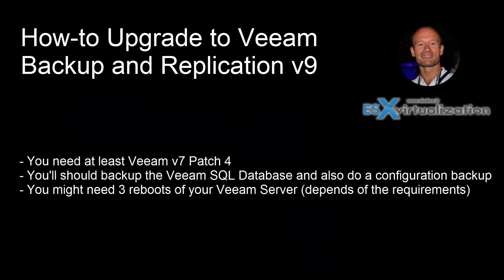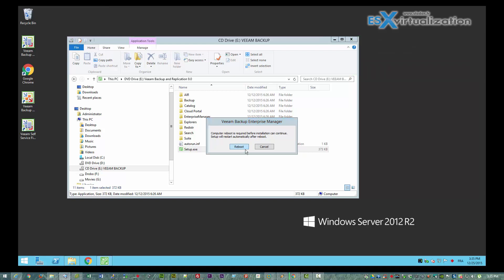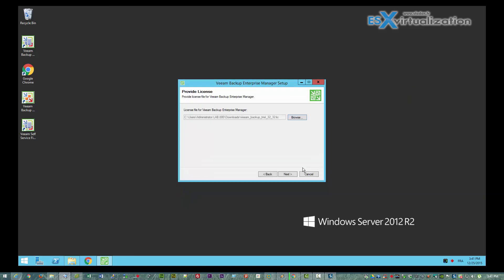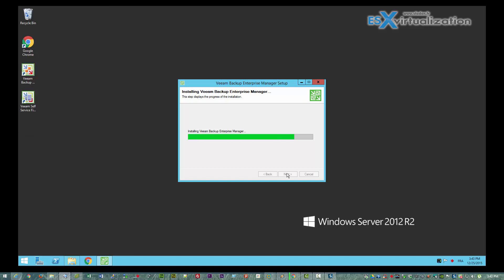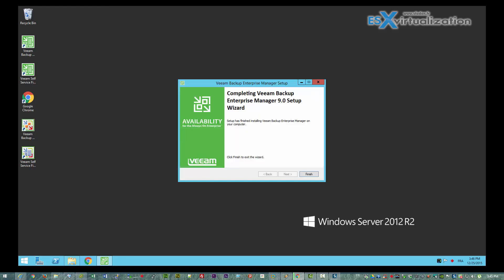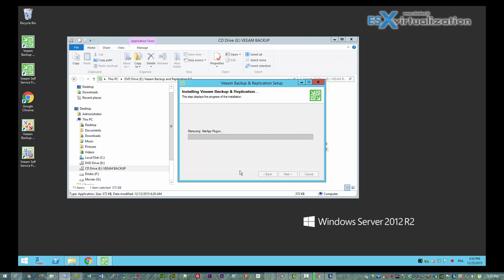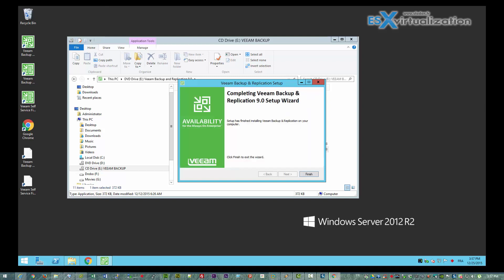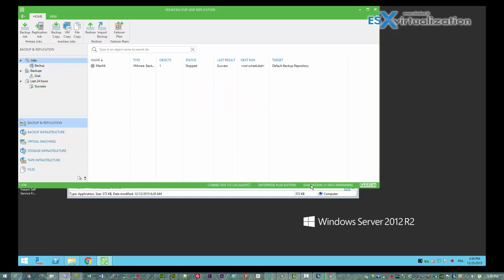How-to Upgrade to Veeam Backup and Replication v9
In this video I'll be upgrading Veeam v8 to Veeam Backup and Replication v9.